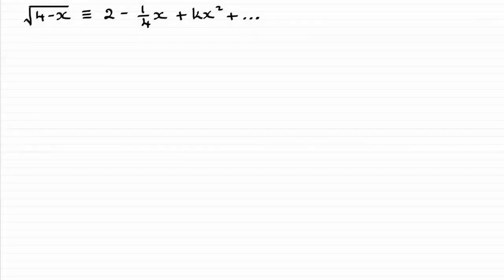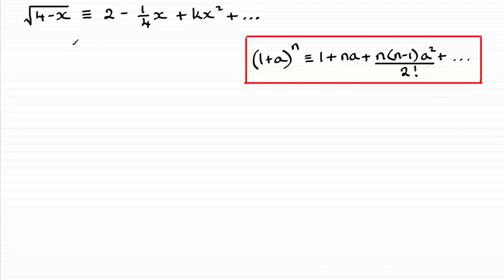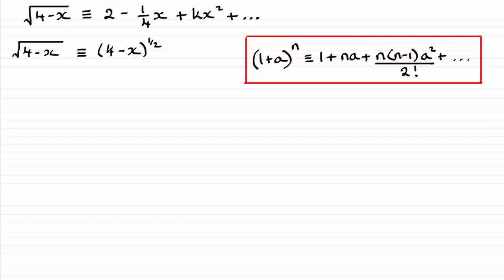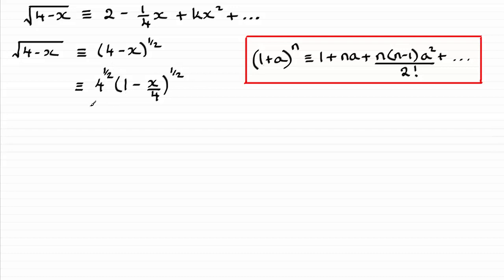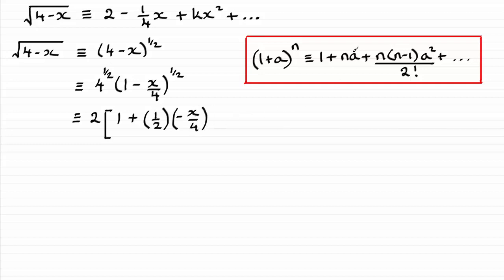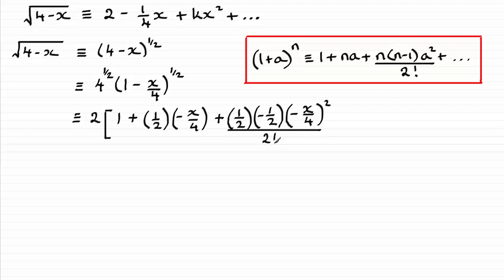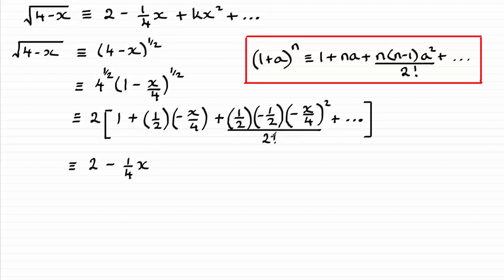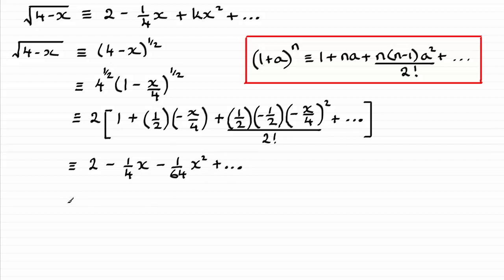Edexcel | A-Level Pure Maths Specimen Paper 2 Q7(a) | ExamSolutions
Here you will find the worked solution to Edexcel A-Level Specimen Pure Maths Paper 2 Question 7(a).